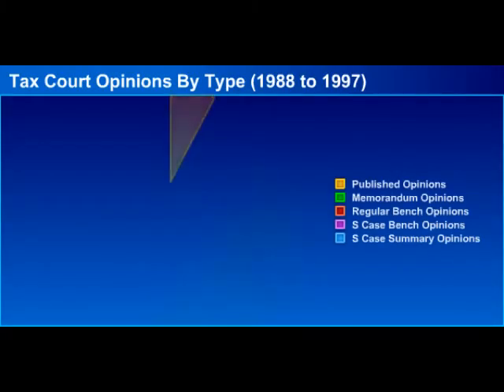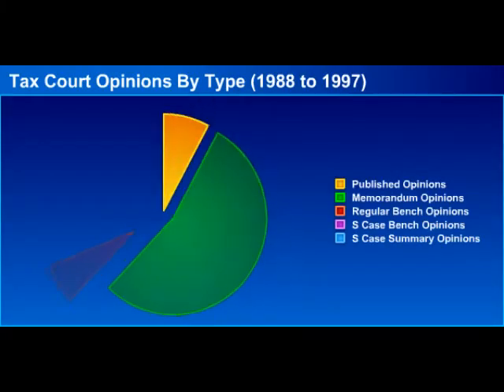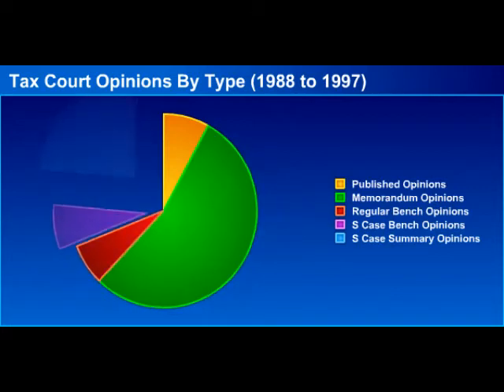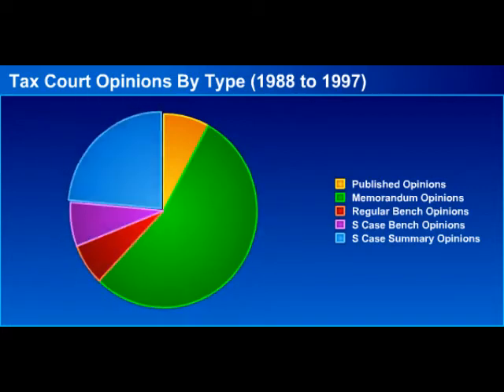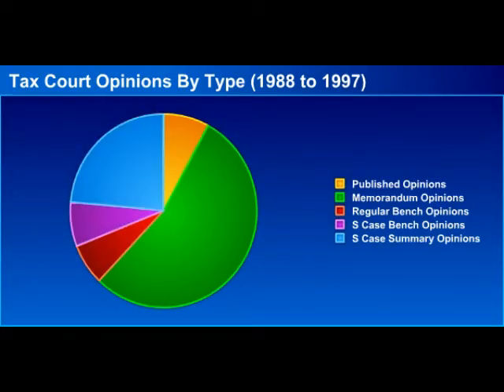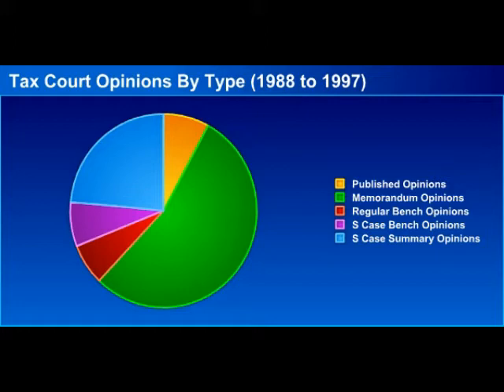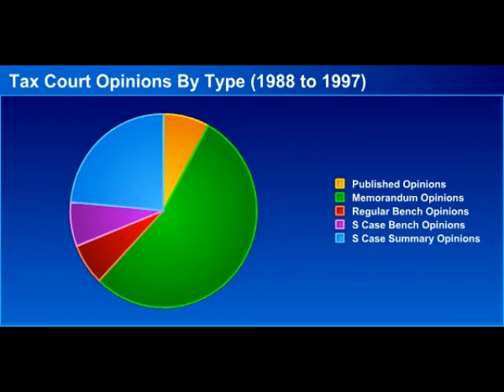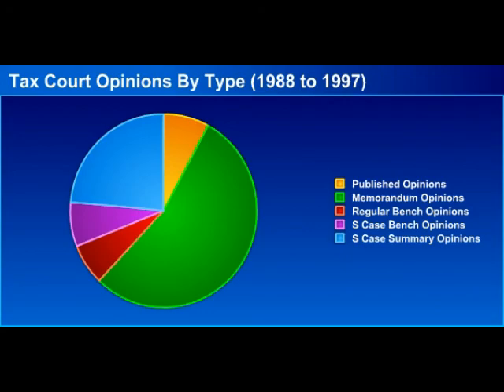Precedential Value of Tax Court Opinions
This segment explores the precedential value of different Tax Court
opinions and is taken from a continuing education course titled "Tax
Controversy Procedure: IRS Audits, Tax Litigation, and Tax Collections
and Defenses." It is presented by John S. Treu, Esq., LL.M., C.P.A. and
produced by Fuller Professional Education, LLC.